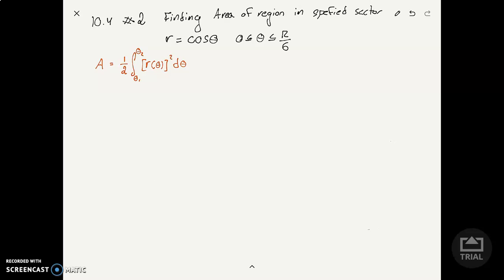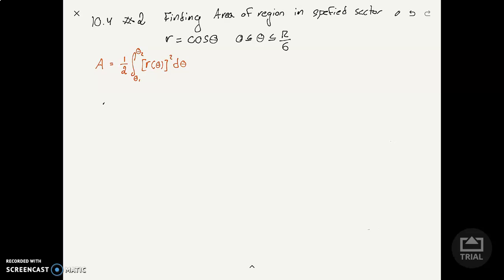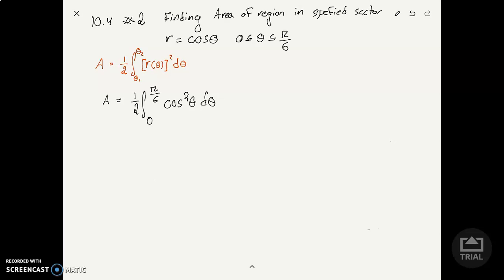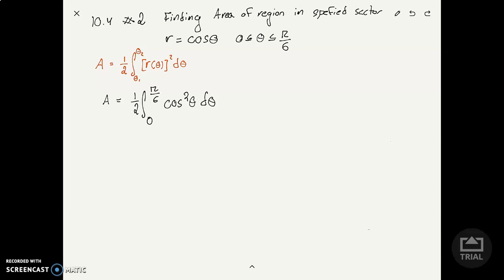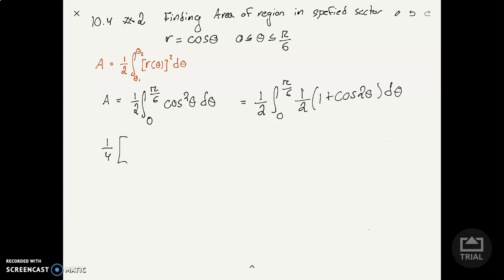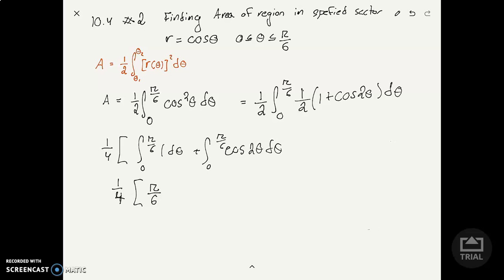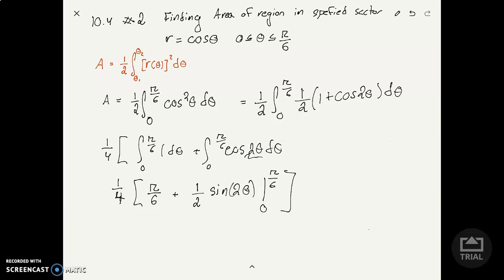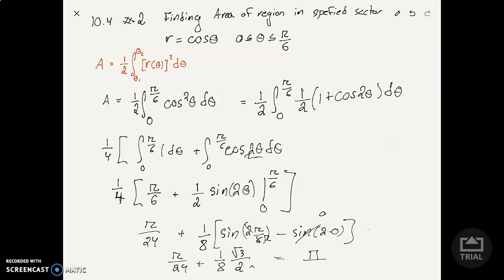10.4 #2 Area of Sector of Polar Curve